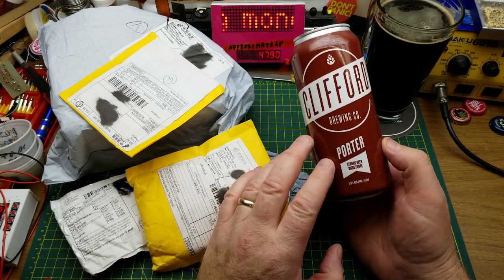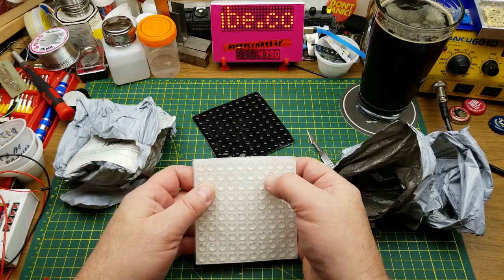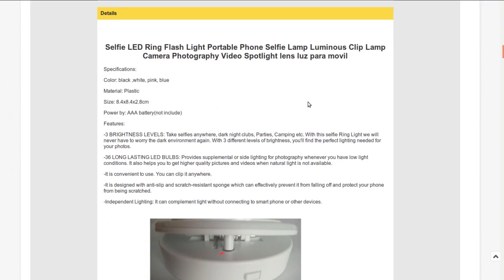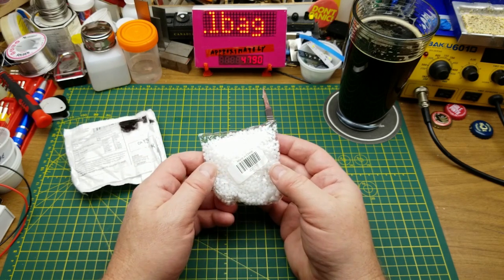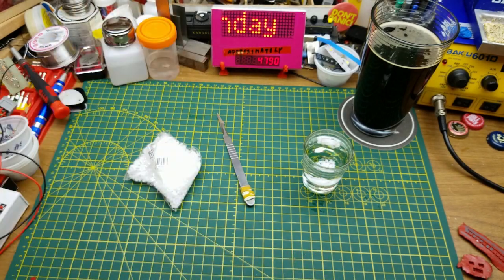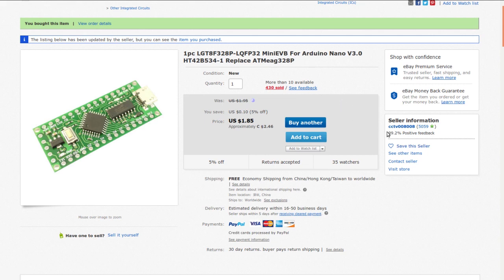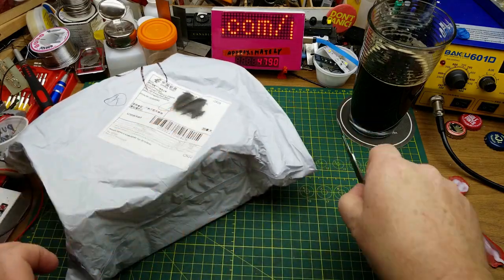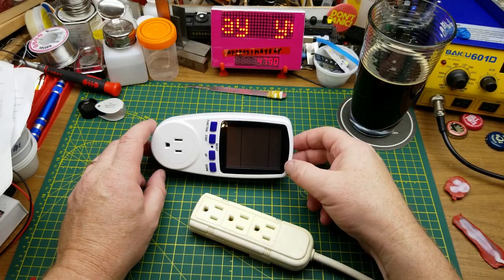mailbag monday 75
Welcome back to a December full of mailbags.

This week a couple of the items were inspired by videos from  other youtube channels

The links:

100Pcs Black Self Adhesive Rubber Feet Semicircle Bumpers Door Buffer A

100Pcs Self Adhesive Silicone Feet Bumpers Door Cupboard Drawer Cabinet Kitc Ii

Portable Selfie LED Light Ring Fill Camera Flash For Mobile Phone iPhone

DIY 50g Hand Mouldable Thermoplastic Polymorph Friendly Plastic Pellets Crafts

1pc LGT8F328P-LQFP32 MiniEVB For Arduino Nano V3.0 HT42B534-1 Replace ATMeag328P

TS-836A Plug Power Meter Energy Watt Voltage Amps Meter with Electricity Us Q4K1